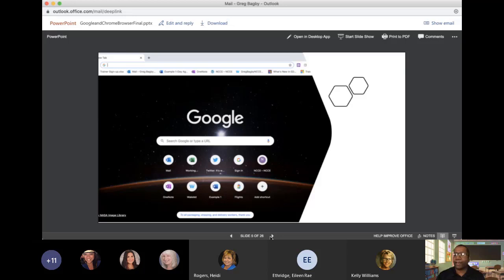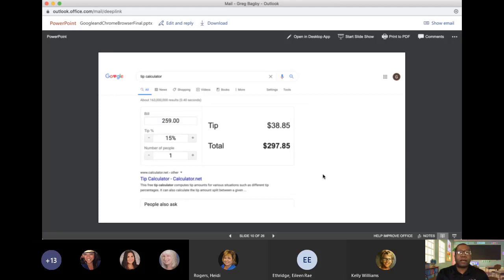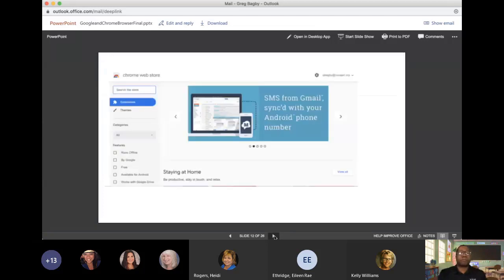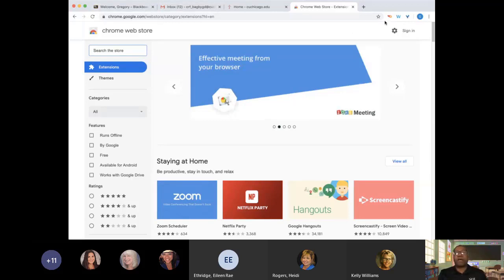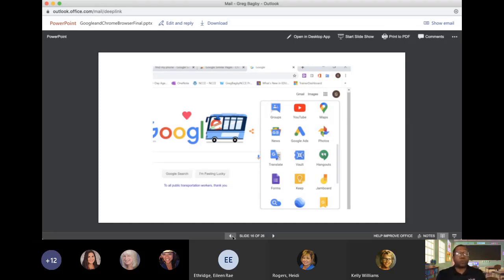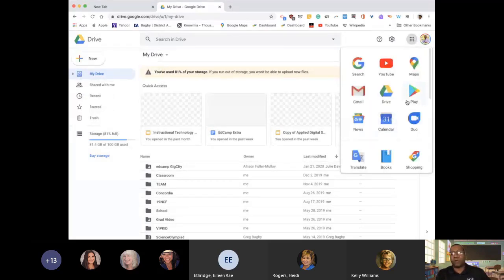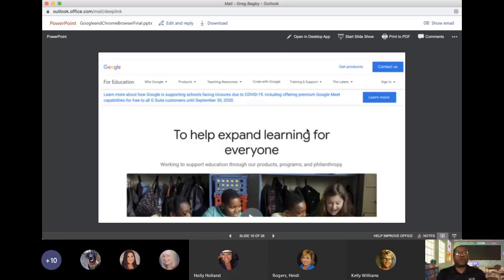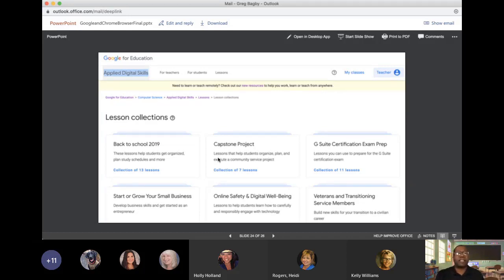Live from NCCE: "An Introduction to Google & the Chrome Browser in Education"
Please enjoy this live archive from Live at NCCE, April 16, 2020, with Greg Bagby.  For more information about professional learning, visit NCCE